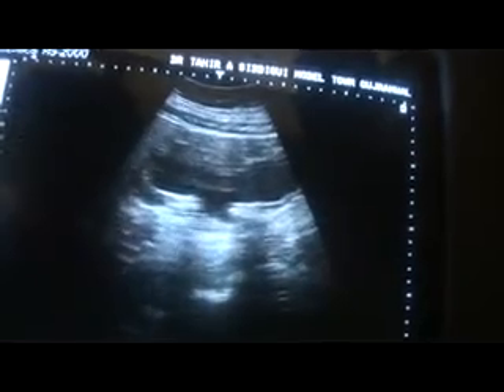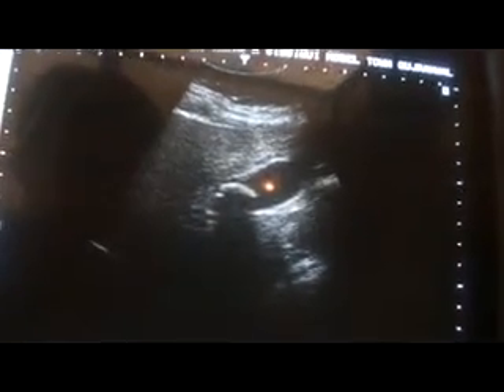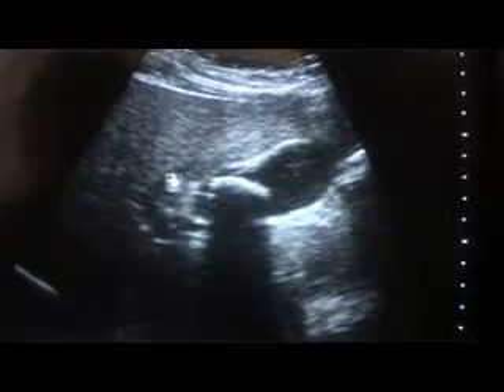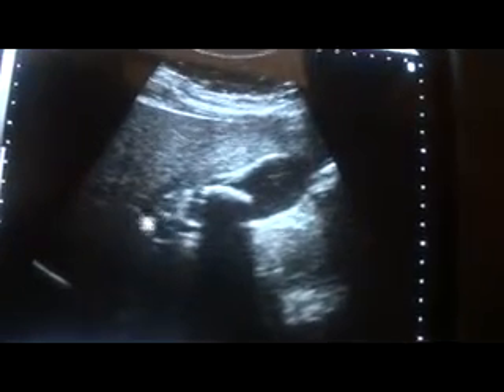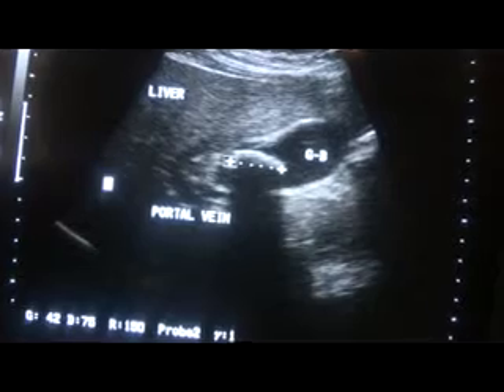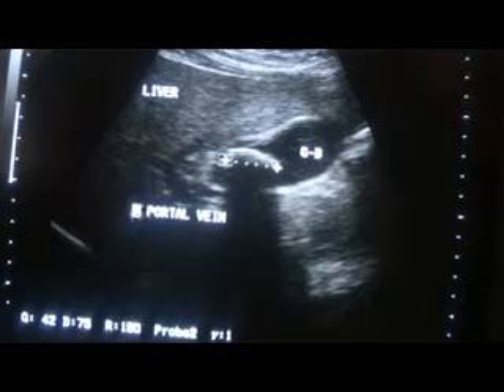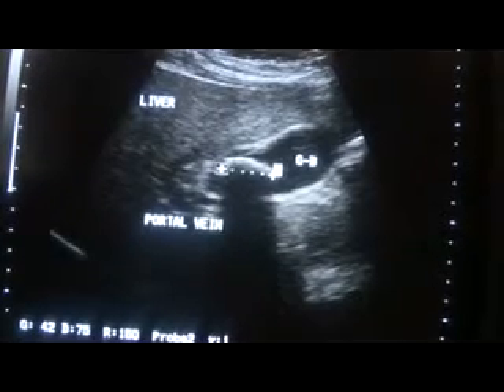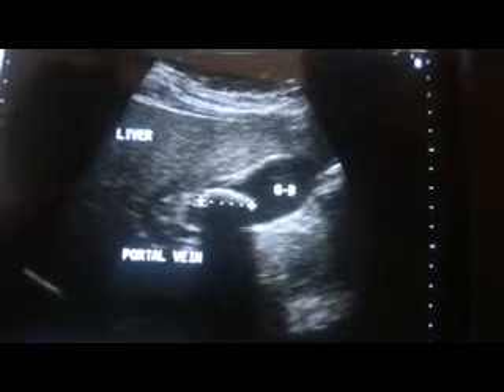ultrasound MULTIPLE PATHOLOGIES 1 of 3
ROU = RT OBSTRUCTIVE UROPATHY
PUJ = PELVI URETERIC JUNCTION CALCULUS
GB CALCULUS
FL = FATTY LIVER